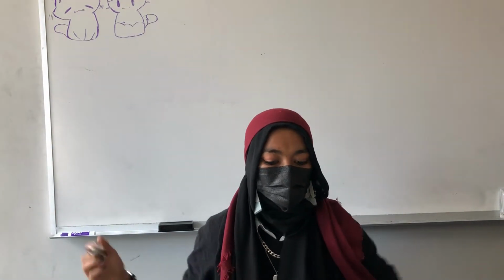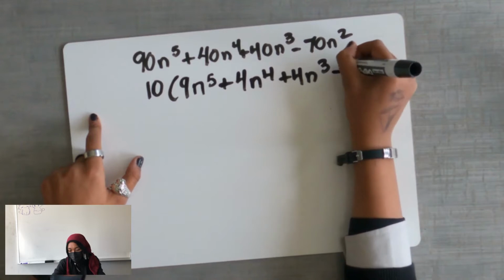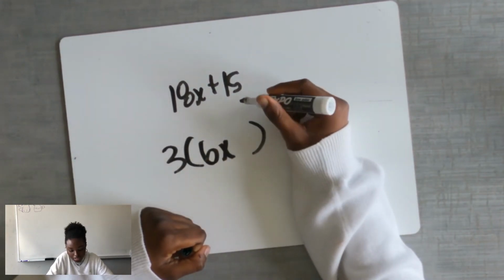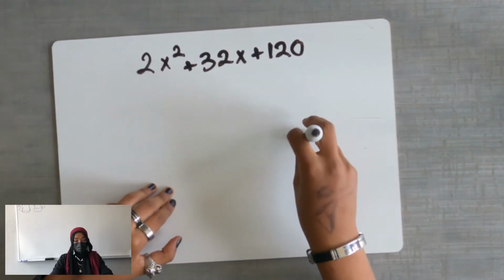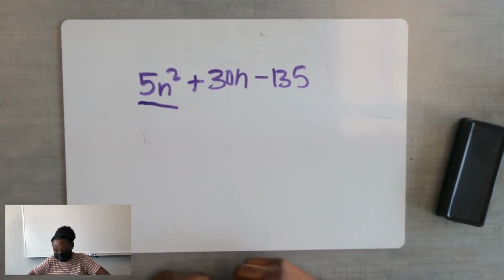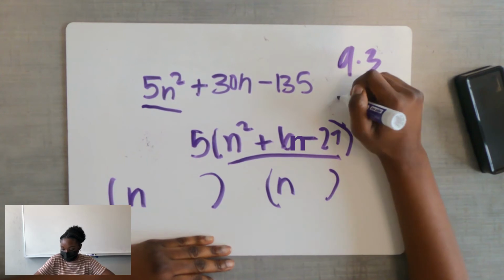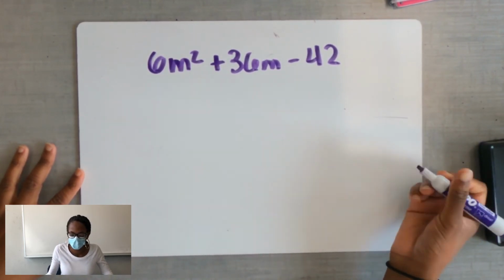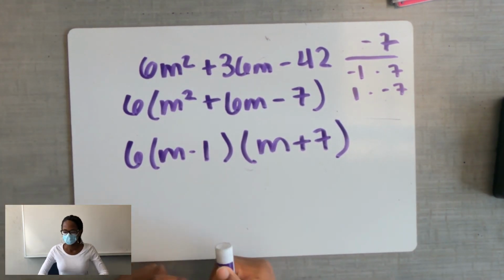Episode 3: Factoring (w/ GCF)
In this video, we look at how to factor expressions when there is a greatest common factor (GCF).

0:00 Introductions
0:24 Example #1 (90n⁵ + 40n⁴ + 40n³ - 70n²)
1:54 Example #2 (18x + 15)
2:28 Example #3 (4b² + 40b)
3:01 Example #4 (2x² + 32x + 120)
4:12 Example #5 (5n² + 30n - 135)
5:58 Example #6 (6m² + 36m - 42)
7:10 Recap